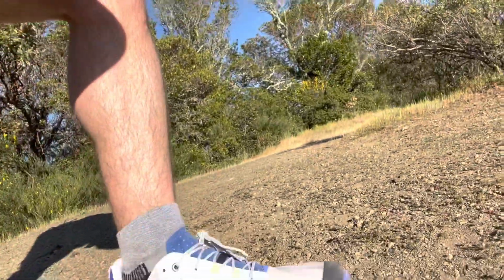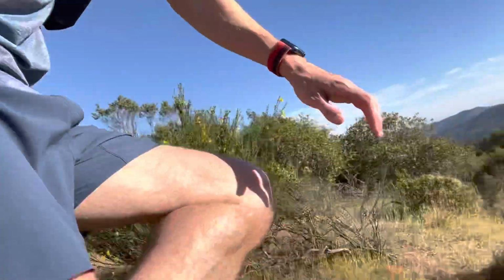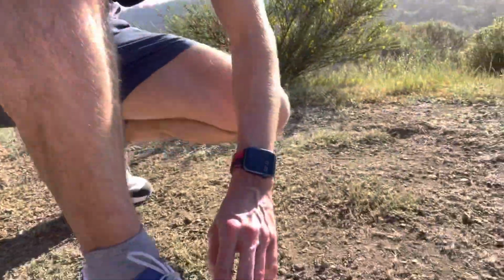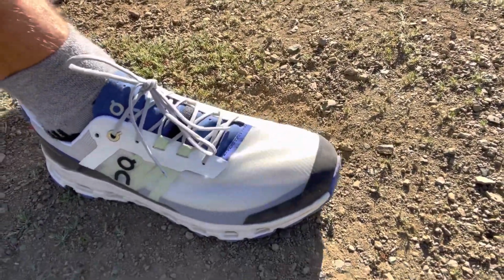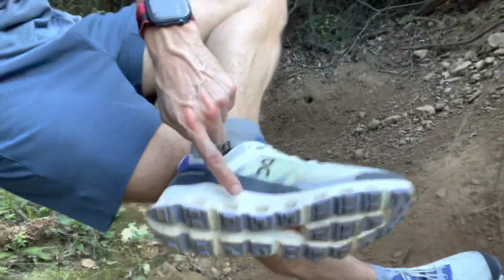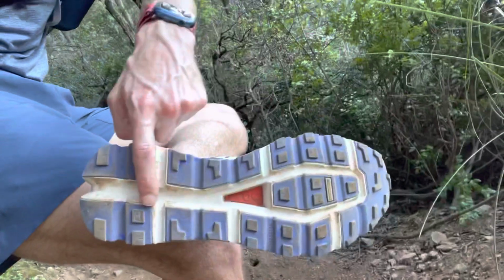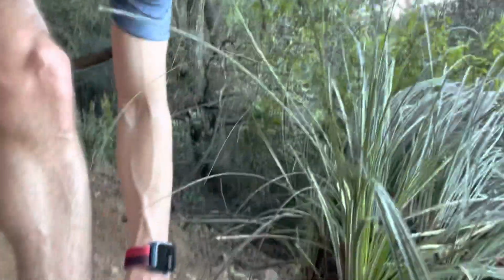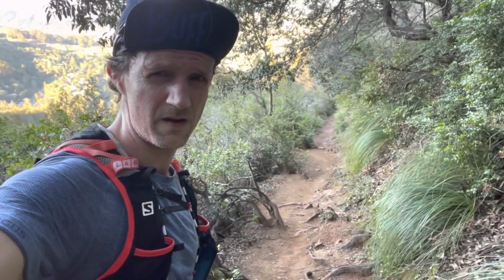ON CLOUDVISTA REVIEW: On Running's New Trail Running Shoes for FAST Mid-Distance Runs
In this On Cloudvista review, you'll learn how well On Running's latest trail running shoes perform for running on the trails. This is my first impressions review - for a more in-depth Cloudvista review head over to trailandkale.com or click the link above.

As always please let me know if you have any questions regarding On Running shoes, or if you want to know something specific about the Cloudvista. Enjoy the video!

We write outdoor gear reviews & buyer's guides and help you learn more about outdoor activities including trail running, hiking, camping, backpacking, and skiing. We also review the latest adventure dog gear, share our DIY camper van adventures, and tips on eating a healthy, plant-based diet.

All opinions are our own and never influenced by brands.